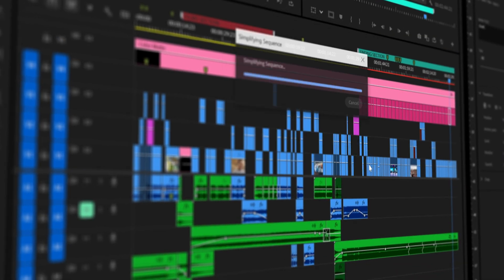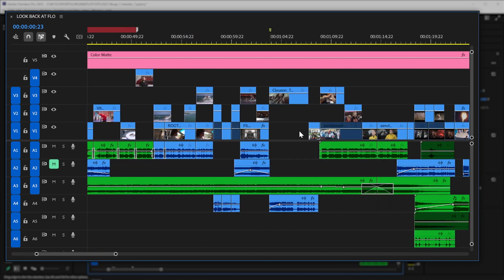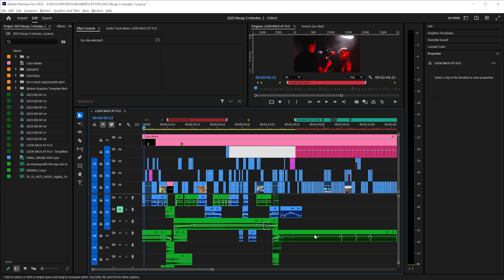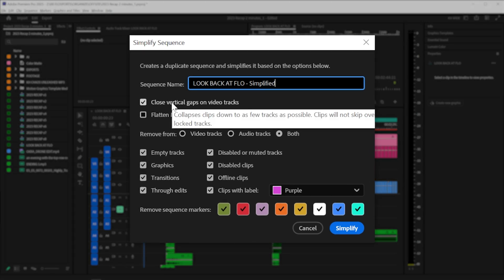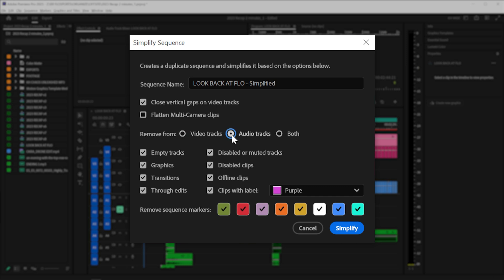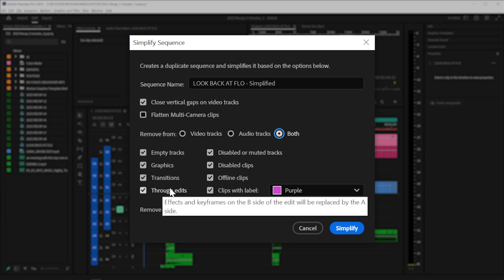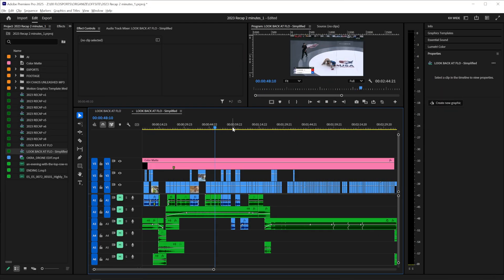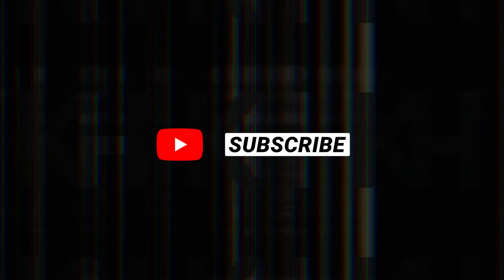How to Organize Your Timeline Like a Pro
Discover how to simplify your timeline in Premiere Pro with just one click! This powerful feature clears out the clutter, making your edits faster and more efficient. 🔥

👀 CHAPTERS 👀
0:00 | INTRO
0:30 | CUSTOM SETTINGS
1:15 | LIKE + SUBSCRIBE